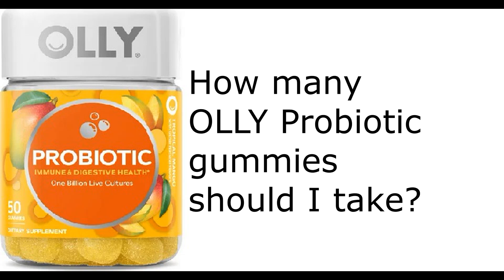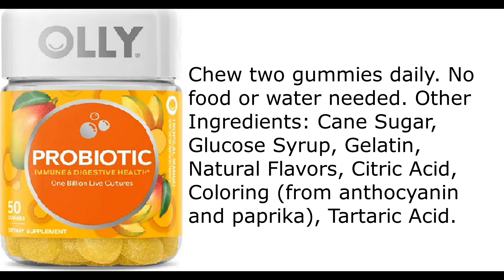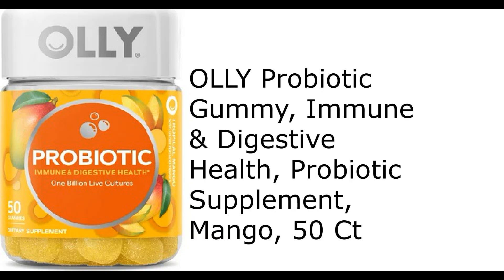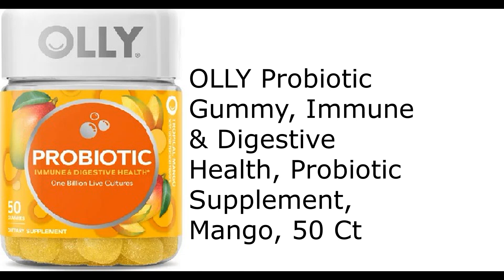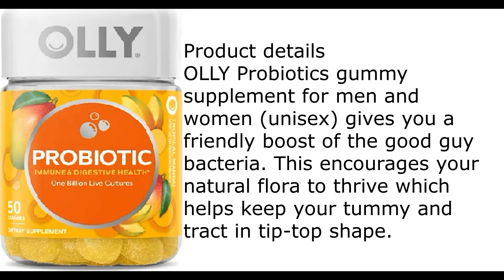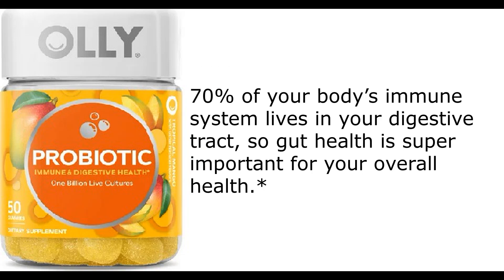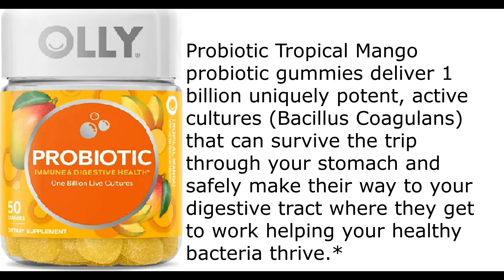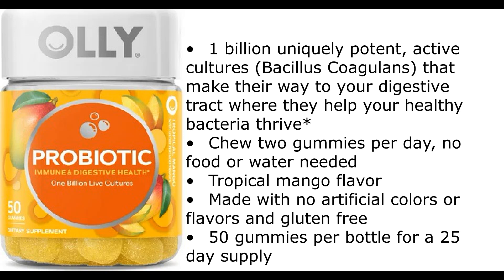OLLY Probiotic Gummy, Immune & Digestive Health, Probiotic Supplement, Mango, 50 Ct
How many OLLY Probiotic gummies should I take?
Chew two gummies daily. No food or water needed. Other Ingredients: Cane Sugar, Glucose Syrup, Gelatin, Natural Flavors, Citric Acid, Coloring (from anthocyanin and paprika), Tartaric Acid.

Product details
OLLY Probiotics gummy supplement for men and women (unisex) gives you a friendly boost of the good guy bacteria. This encourages your natural flora to thrive which helps keep your tummy and tract in tip-top shape. 70% of your body’s immune system lives in your digestive tract, so gut health is super important for your overall health.* Probiotic Tropical Mango probiotic gummies deliver 1 billion uniquely potent, active cultures (Bacillus Coagulans) that can survive the trip through your stomach and safely make their way to your digestive tract where they get to work helping your healthy bacteria thrive.*
• 1 billion uniquely potent, active cultures (Bacillus Coagulans) that make their way to your digestive tract where they help your healthy bacteria thrive*
• Chew two gummies per day, no food or water needed
• Tropical mango flavor
• Made with no artificial colors or flavors and gluten free
• 50 gummies per bottle for a 25 day supply

olly probiotic gummy
olly probiotic
olly probiotic review
olly probiotic prebiotic
olly multi probiotic
olly probiotic tropical mango reviews
olly prebiotic
olly extra strength probiotic gummies
olly pre and probiotic
olly probiotic gummies reviews
olly probiotic immune and digestive health
olly fiber gummies
olly probiotic and prebiotic
olly prebiotic and probiotic
olly prebiotic probiotic
olly probiotic extra strength
olly probiotic prebiotic review
olly vitamins probiotic
olly bloat gummies
olly prebiotics and probiotics gummy
olly prebiotic probiotic reviews
olly gummies probiotic
olly probiotic tropical mango
olly digestive vitamins
olly prebiotics and probiotics gummy reviews
olly women's probiotic
olly mango probiotic
olly probiotic reddit
olly gut health
olly prebiotic probiotic gummies
olly probiotic gummies tropical mango reviews
olly pro and prebiotic
olly happy tummy
olly balanced belly
olly probiotic for bv
olly vitamins bloating
olly multi and probiotic
olly pre probiotic
extra strength probiotic olly
target olly probiotic
olly probiotic vitamins
probiotic prebiotic olly
olly multi plus probiotic
olly probiotic immune and digestive health reviews
probiotic olly gummies
olly probiotic bramble berry
olly peach probiotic
olly probiotic mango
olly probiotic and prebiotic reviews
olly extra strength probiotic
multi probiotic olly
olly probiotic weight loss
olly prebiotic and probiotic reviews
olly probiotics and prebiotics
olly belly gummies
olly prebiotic gummies
olly extra strength probiotic gummies reviews
olly digestive gummies
olly probiotic target
probiotics for women olly
best olly probiotic
olly probiotic berry
reviews on olly probiotic
olly purely probiotic
olly probiotic gummies target
olly prebiotics
olly probiotic amazon
olly probiotic and prebiotic gummies
olly extra strength probiotic reviews
olly probiotic plus prebiotic
olly probiotic gummies tropical mango
olly probiotic vitamins review
olly brand probiotic
olly probiotics for women
cvs olly probiotics
olly probiotic and prebiotic gummies reviews
olly mango
olly probiotic cvs
amazon olly probiotic
olly vitamins with probiotic
max strength probiotics olly
olly probiotic apple
olly digestive
olly probiotic peach
olly tropical mango probiotic gummies
olly probiotic walgreens
olly purely probiotic gummies
olly probiotic yeast infection
olly tummy gummy
olly vitamins prebiotic
olly probiotic vitamin gummies
olly digestive health
probiotic mango gummies
olly probiotic mango review
olly happy tummy probiotic
olly purely probiotic berry review
olly multi probiotic adult